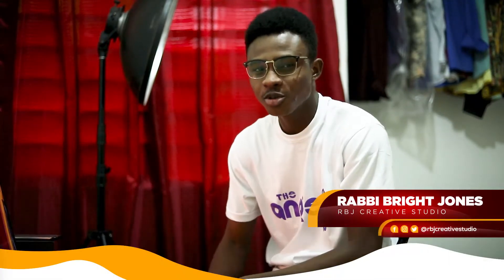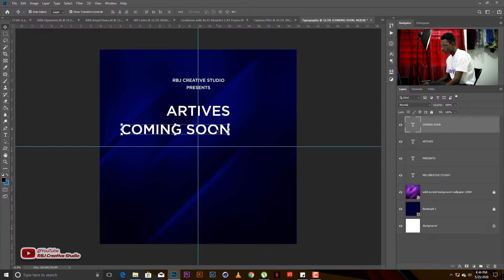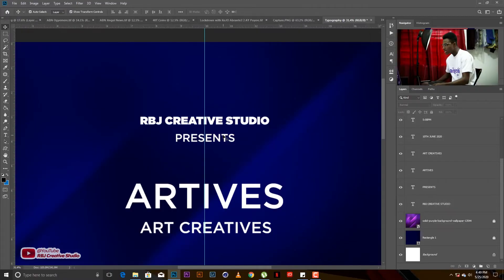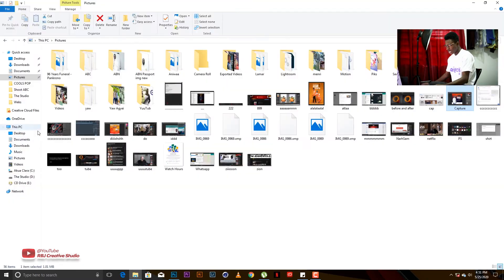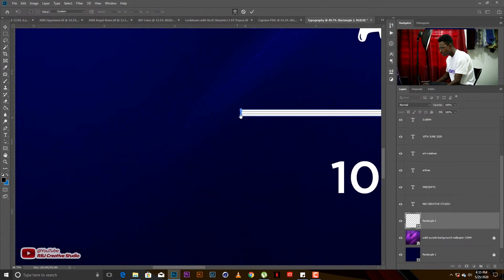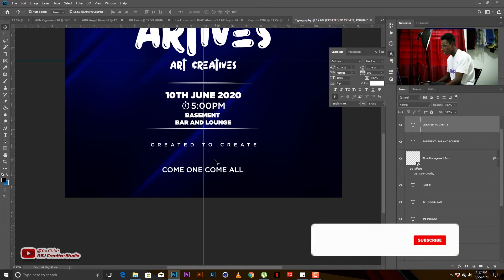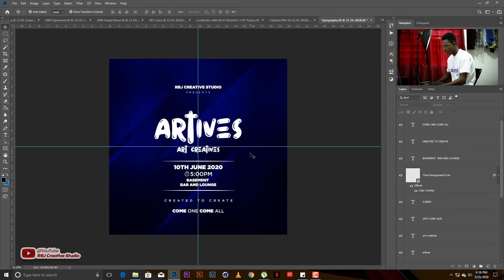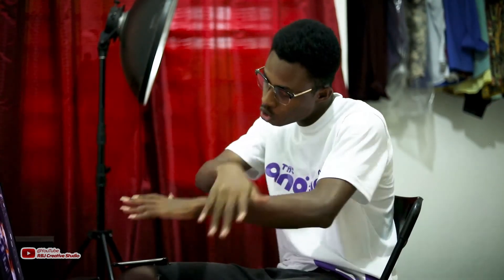Learn the BASICS of TYPOGRAPHY ALIGNMENT for designs. (Photoshop)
What's up Guys. Learn how to align your typo's in your designs. I added a video to the tutorial so enjoy.